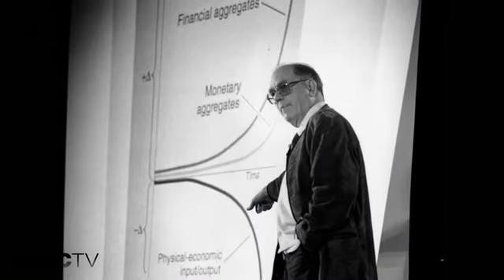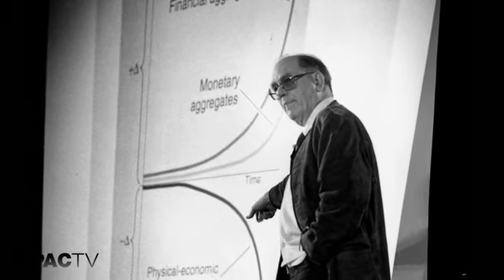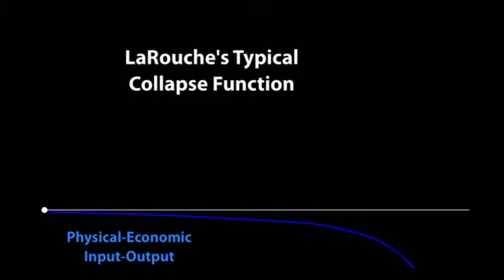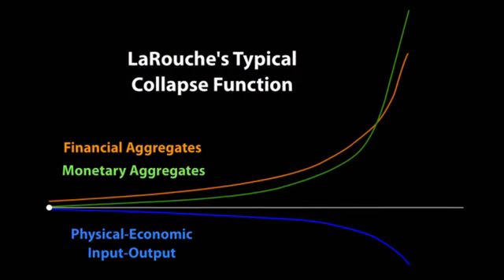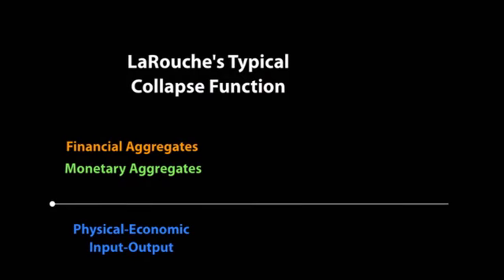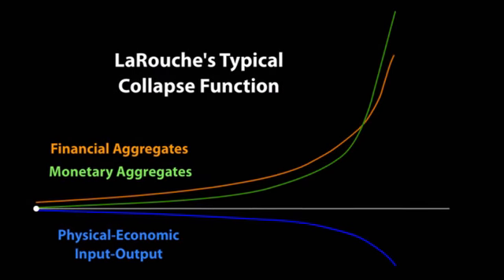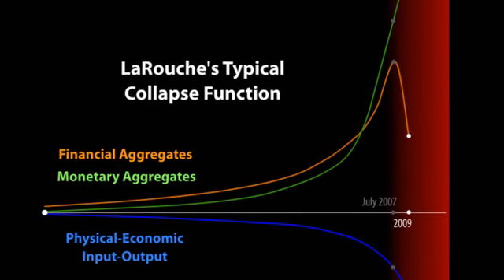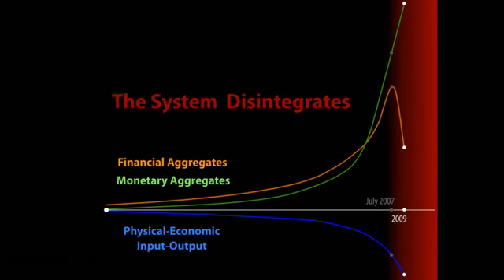LPACTV: Webcast Excerpt: Lyndon LaRouche Updates Triple Cur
From LaRouche's August 1, 2009 international webcast, LaRouche presents an updated addition of his famous triple curve.  As we now rapidly approach the breakdown of the financial system, which Mr. LaRouche is warning will happen no later than early October, unless his policies are adopted.